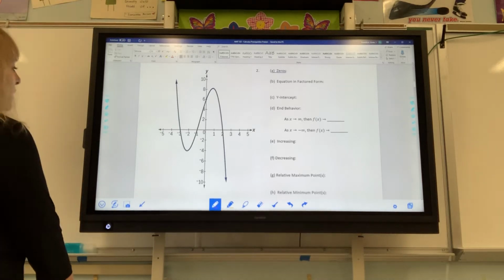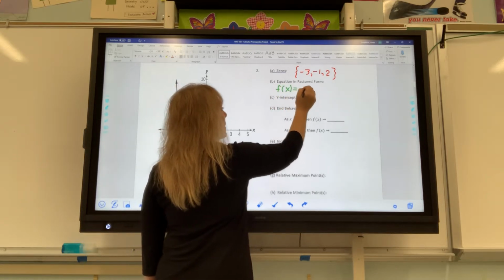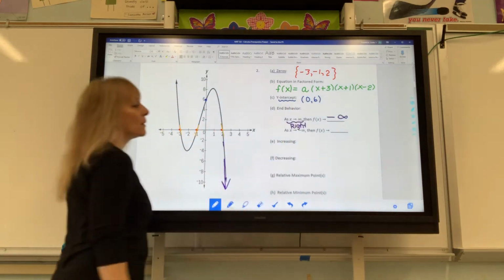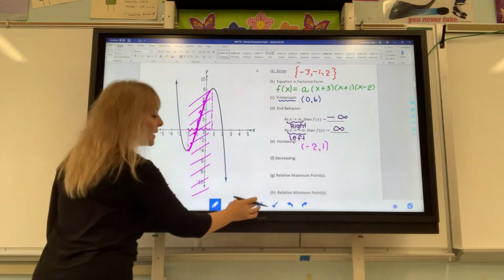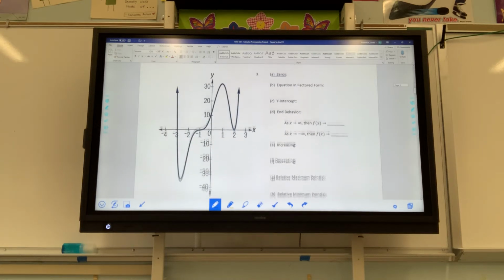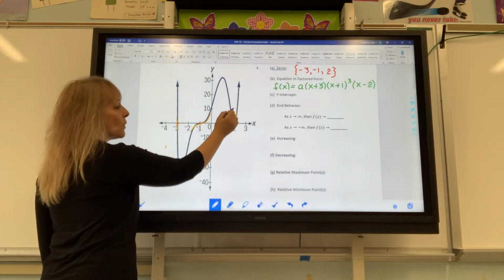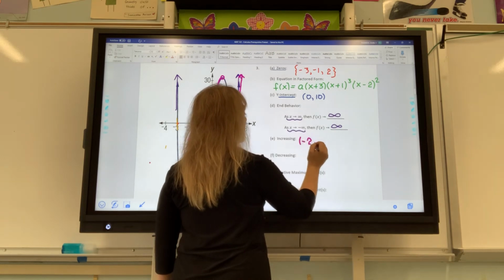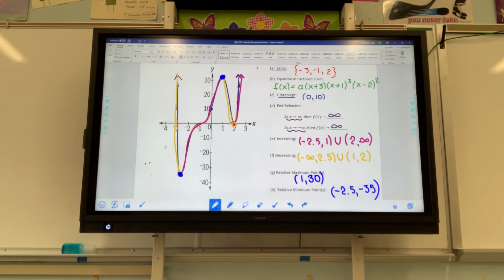November 11, 2020